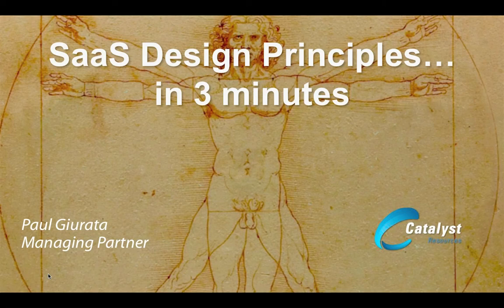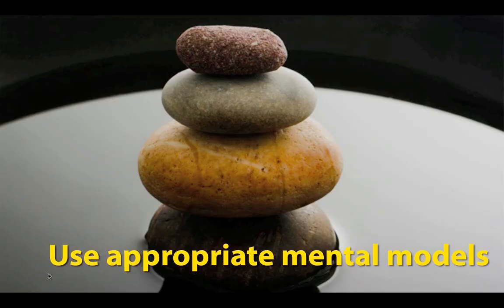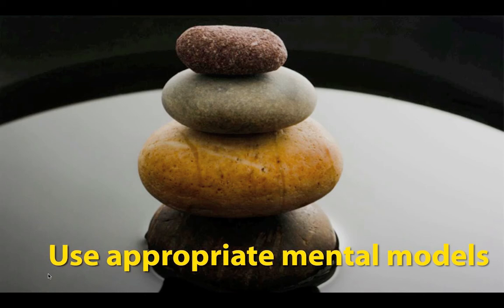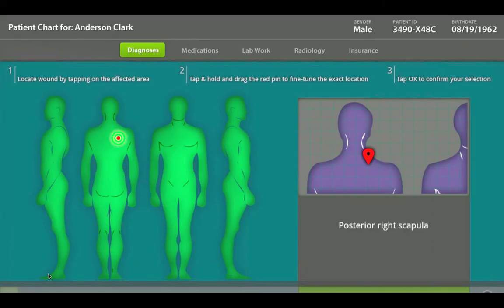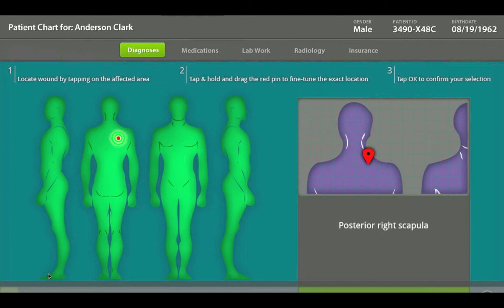SaaS Design Principles ... in 3 minutes: Using Appropriate Mental models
Mental models in application design represent a person's thought process for how something works (i.e., their representations of reality).  Designing SaaS around these mental models accesses any embedded skills a user has for executing a particular action, reduces cognitive load and gives the user confidence in their ability to perform an action to a given standard or beyond. For SaaS, the use of mental models that users already understand from their real world experiences allows them to get started quickly and make progress immediately.